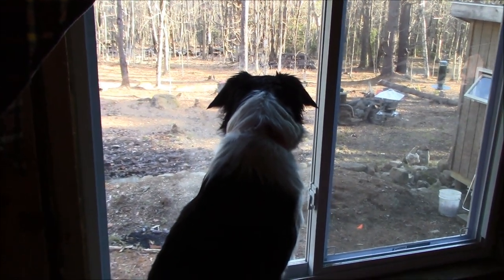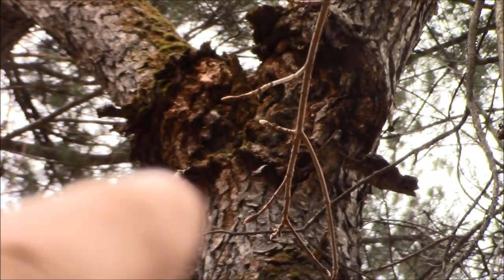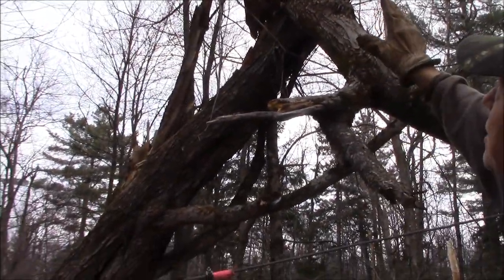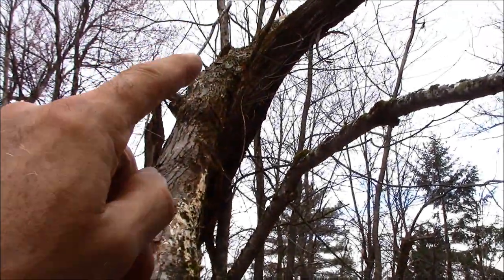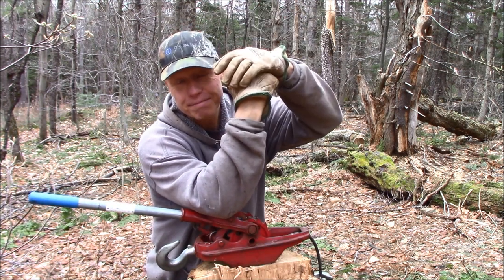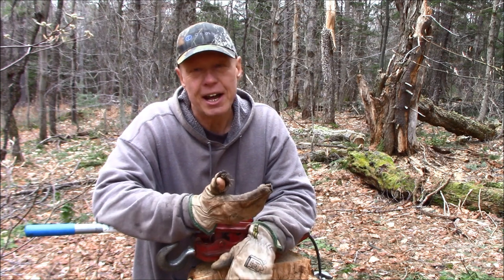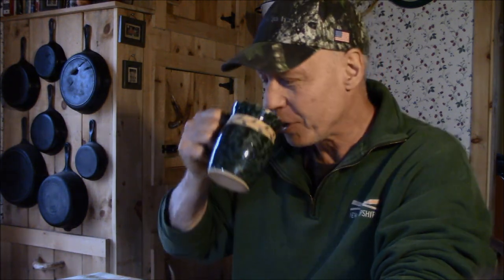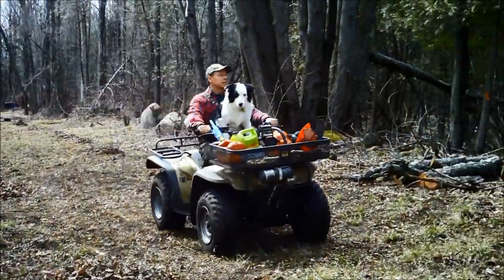OFF GRID CABIN LIFE Felling Dangerous Trees In The Cabin Yard Vlog 37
In this episode, I'm showing how I use a comealong to keep us out of harms way when felling dangerous trees.  I have an old maple that had broken apart and got hung up in the crotch of a another tree.  It created a dangerous situation but we took it down without any problems by using a comealong and cable.

Link to the comealong I used in this video

Video of icebox:
Video of Gas Refrigerator:
Propane Freezer: